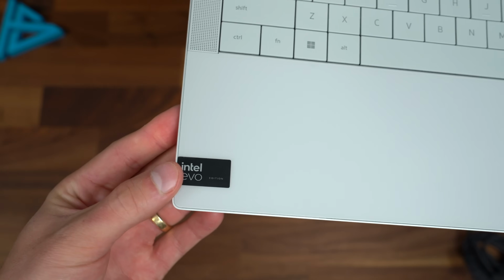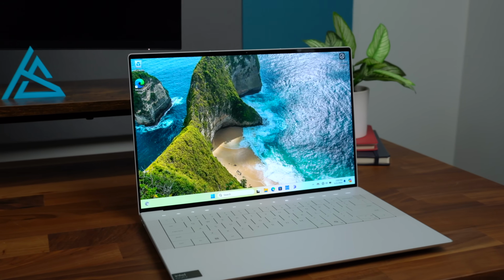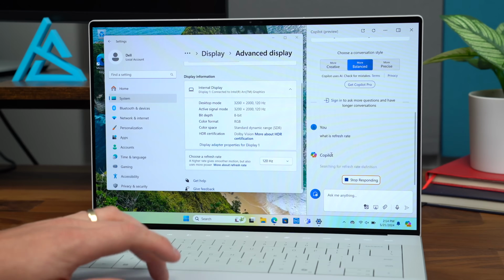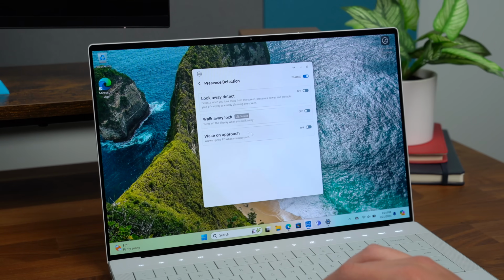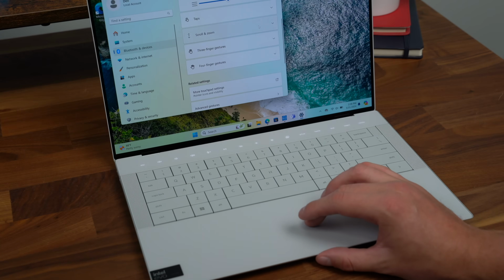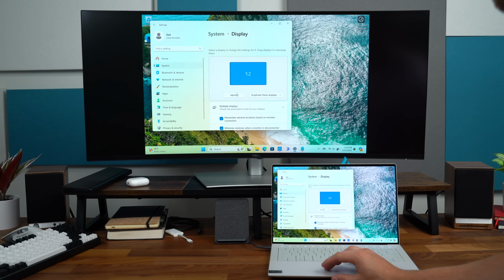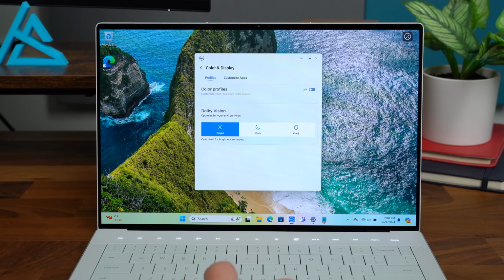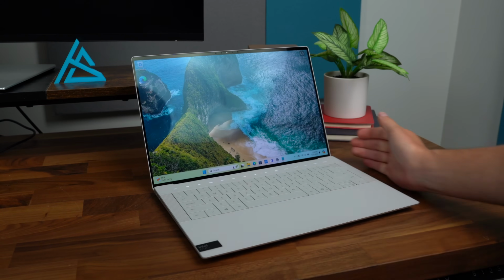Dell XPS 14 (2024) Unboxing!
The Dell XPS 14 looks really clean and sleek with "NO" trackpad! This laptop has flagship specs to go with it including an OLED display, and haptic touchpad. Dell XPS 14 2024
This Dell XPS 14 also has the option for an Nvidia GeForce RTX 4050 GPU as well!